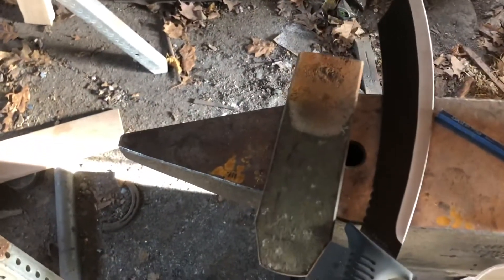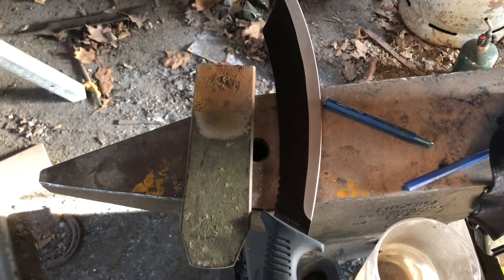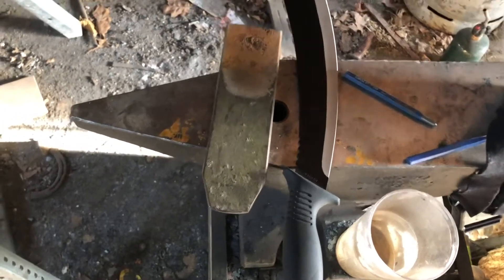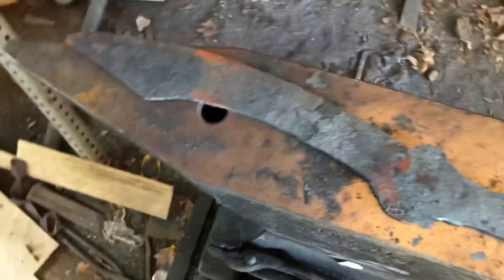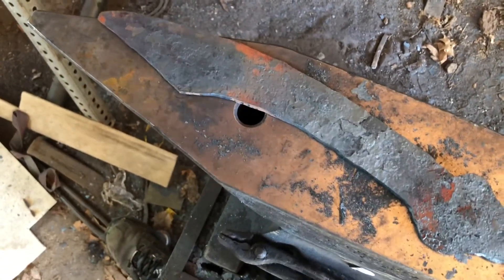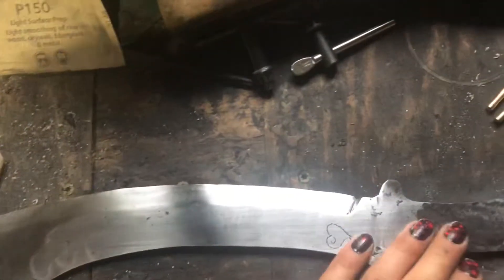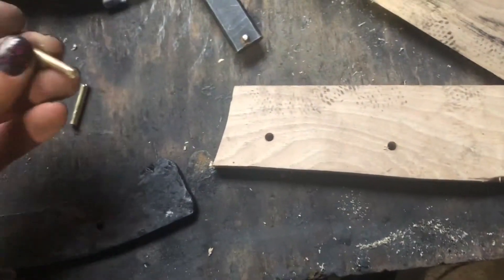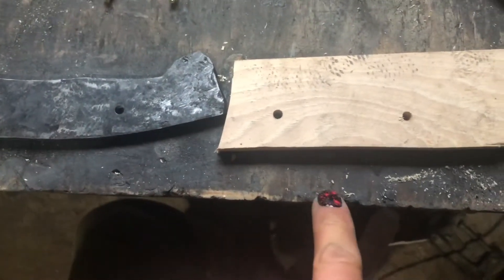How to forge a kabar swabbie inspired knife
I was inspired to make this knife after watching one of zombie go boom’s newer video.  They were testing out a kabar swabbie on one of their zombie heads.  I wanted one of these after watching there videos when I was in high school but didn’t have the money for one.  I have the money now but the knife has been discontinued.  Fortunately for me, I am a lot better at making knives then I was when I was fifteen and decided to make my own.